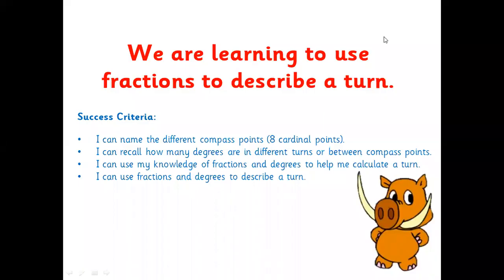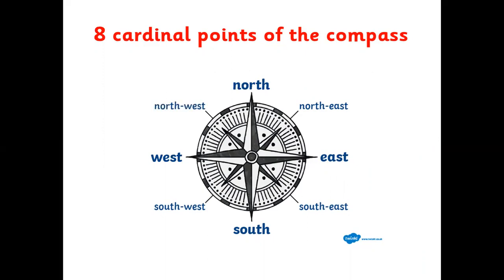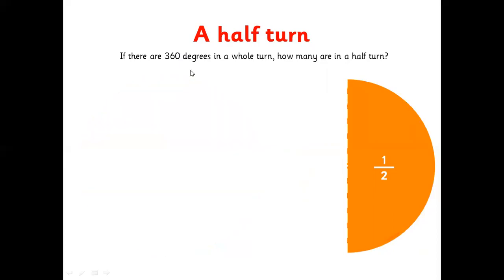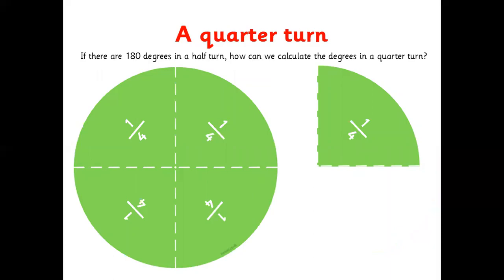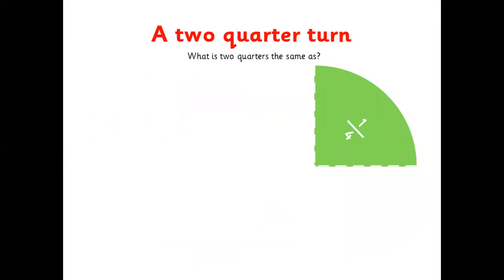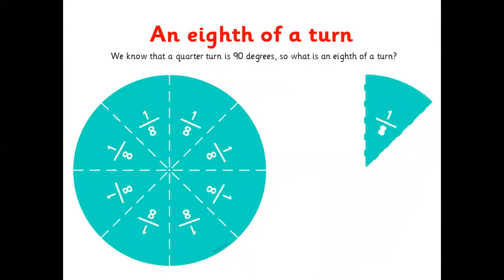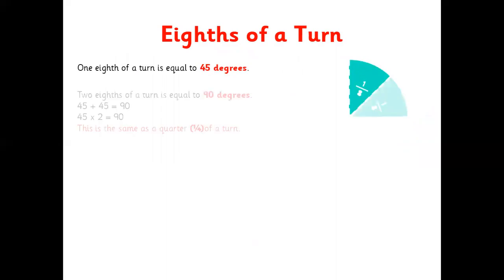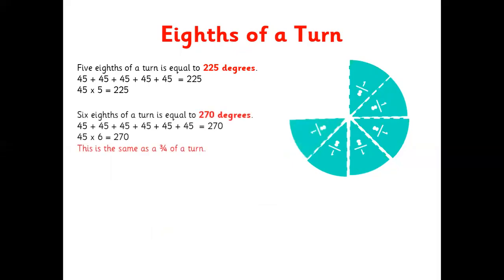Fractions and Degrees in a Turn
For Maths work week beginning 18th May. We're looking to use fractions and degrees to describe a turn.